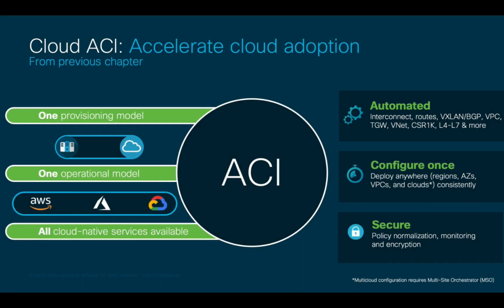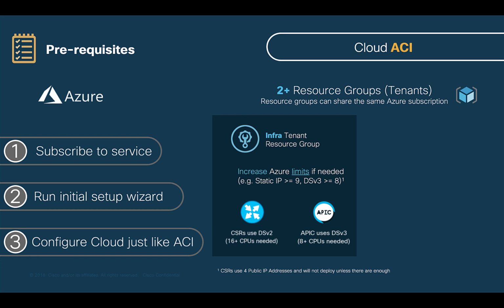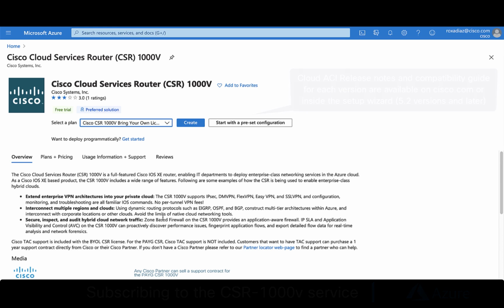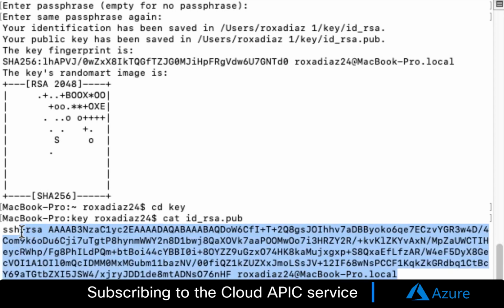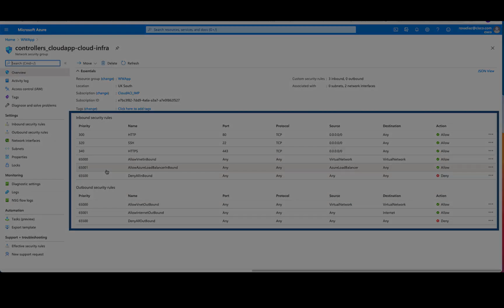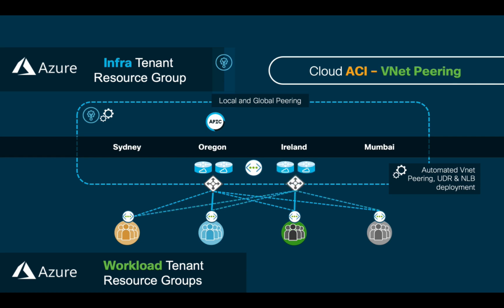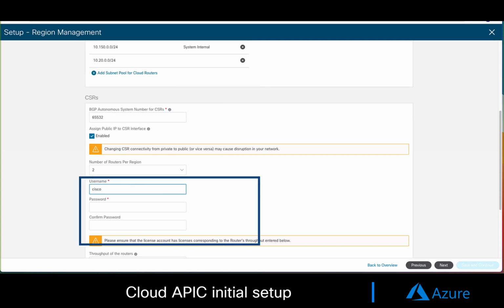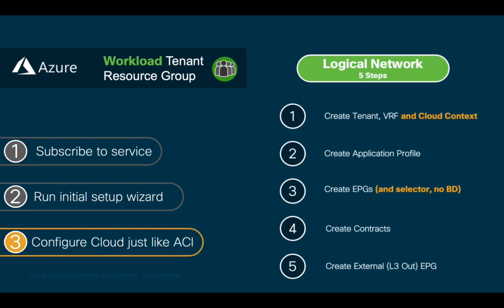From 0 to Ping with Cloud ACI on Azure Part 1 Cloud APIC Deployment